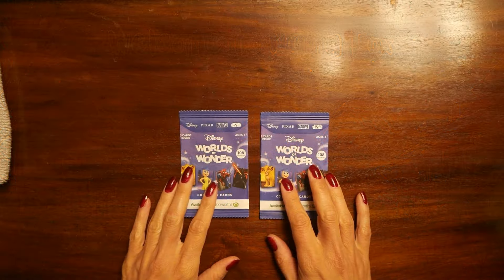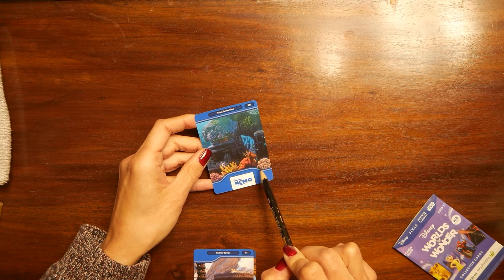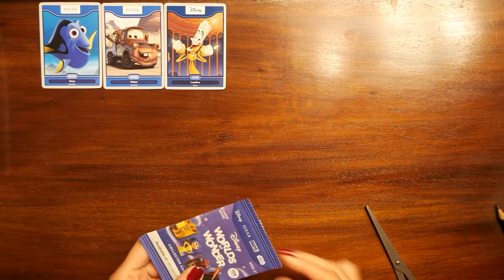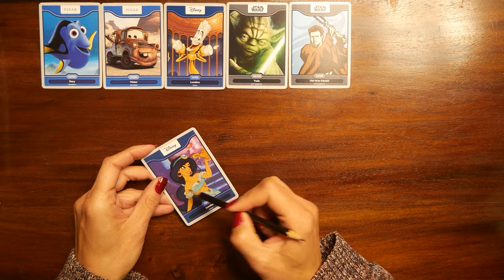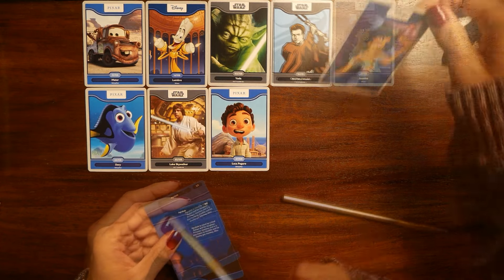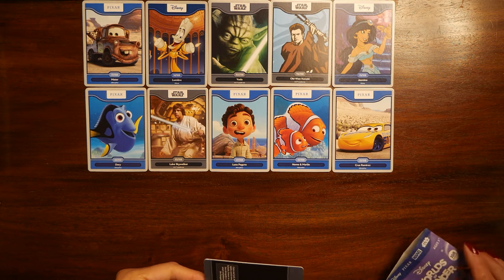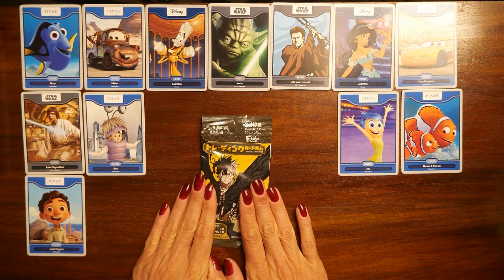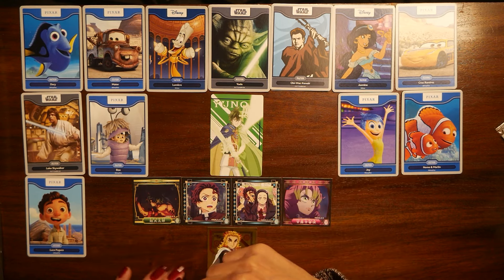Worlds of Wonder cards Unpacking -4 - Marvel | Star Wars | Pixar | Disney - ASMR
Enjoy this extremely relaxing ASMR video with cards. I will use a pointer to explain some features of the characters and will brush the cards for your enjoyment.
This session is also a great ASMR sleep tool. Please enjoy.